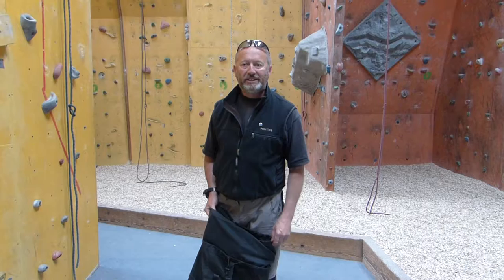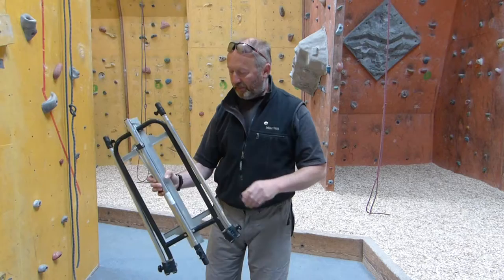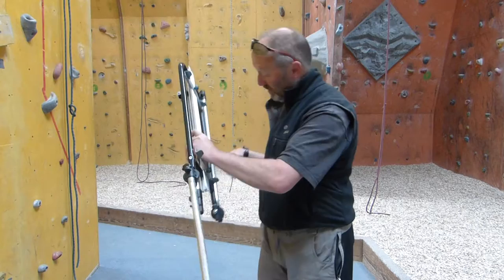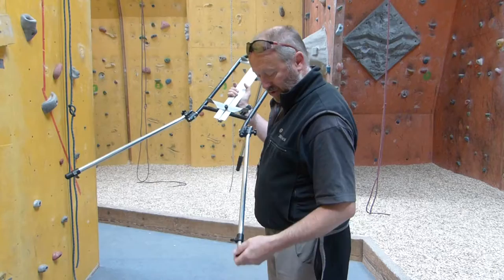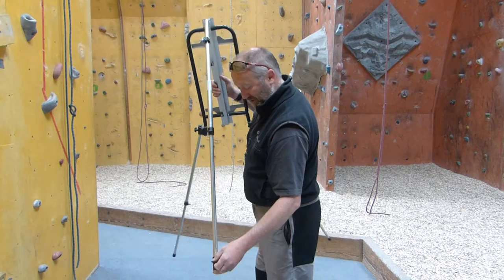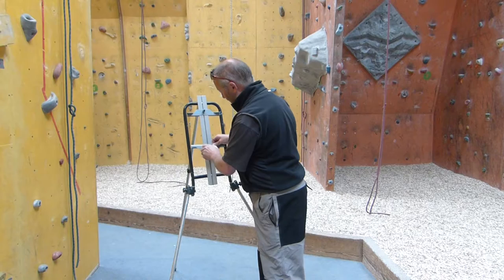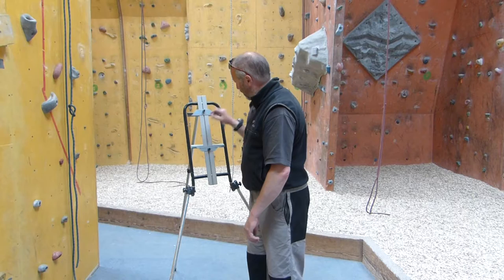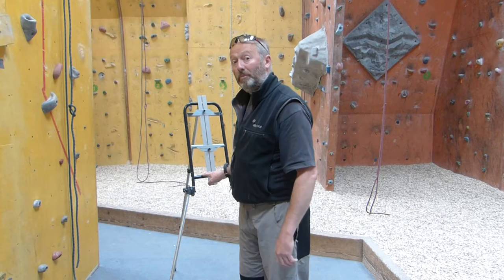Frank Herring versatile easel review by Ian Walton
Probably the best Plein air easel available also a  desktop easel
most versatile easel by Frank Herring Ltd